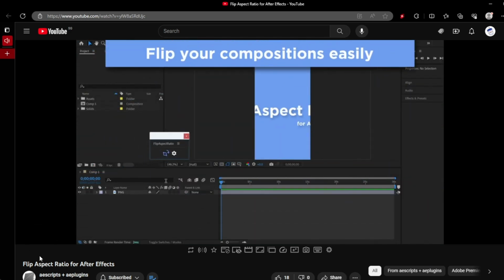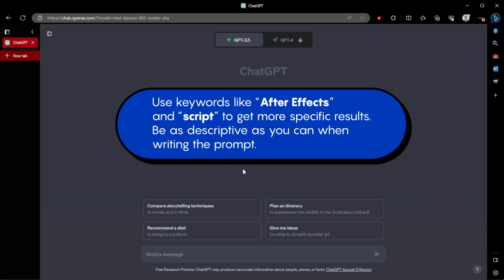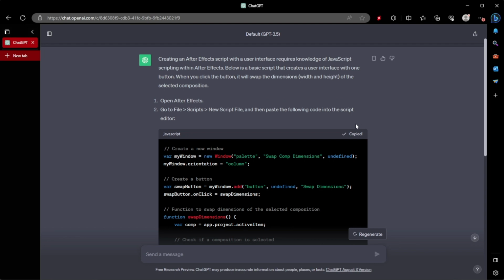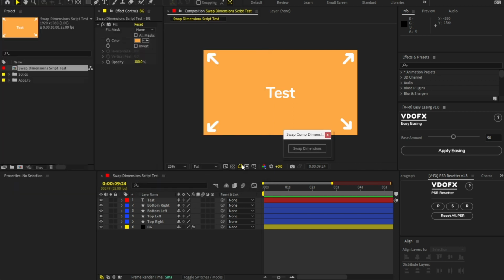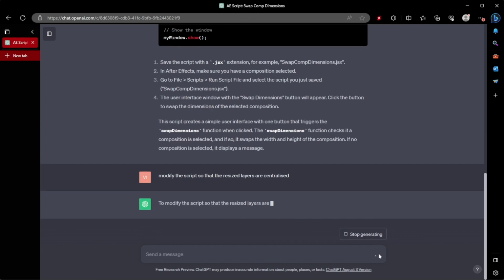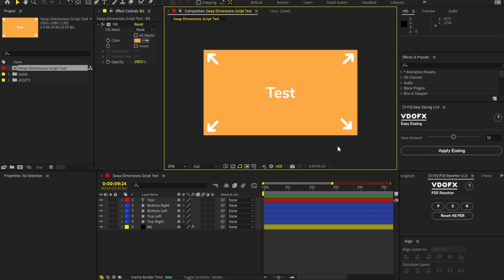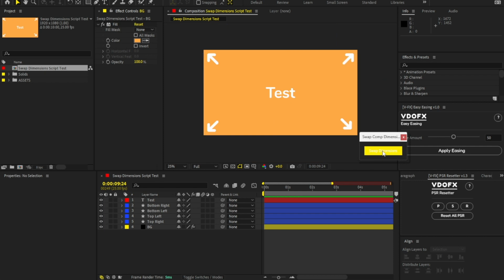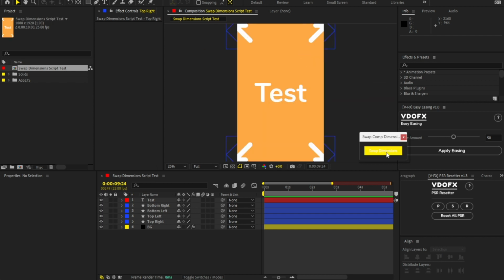Flip a comp aspect ratio in AE using ChatGPT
Using ChatGPT, we can easily create a script for flipping a comp's aspect ratio for free. Here's how I did it.

Chapters:
0:00 - Introduction
0:31 - Using ChatGPT
1:23 - Testing the script
2:05 - Refining the script
3:38 - Conclusion